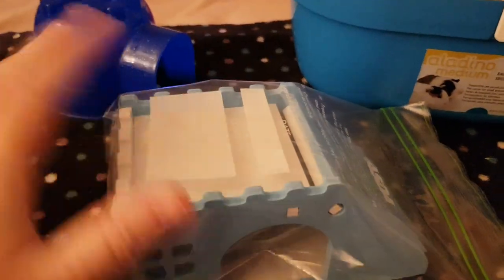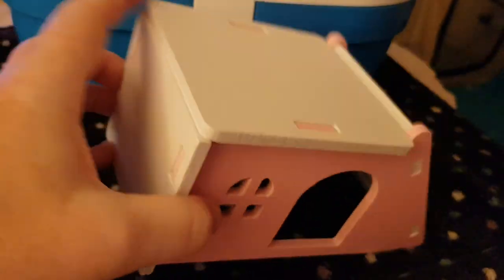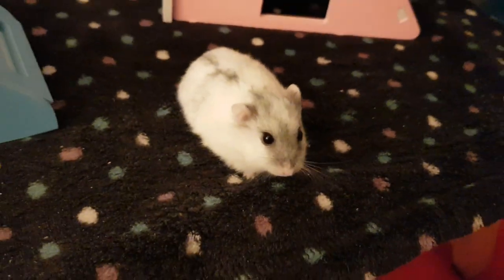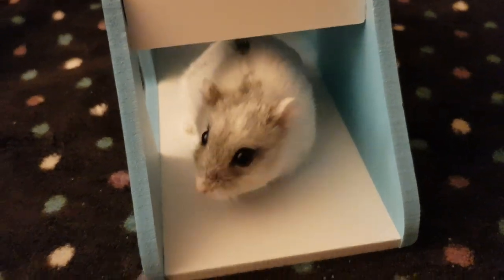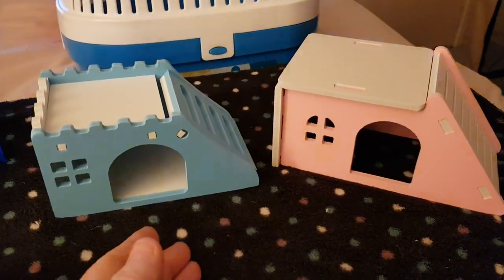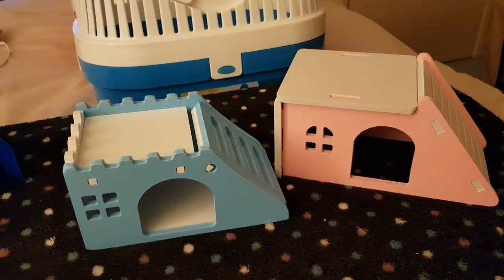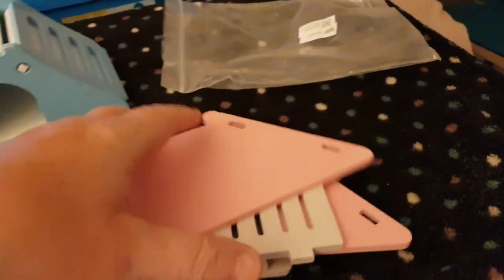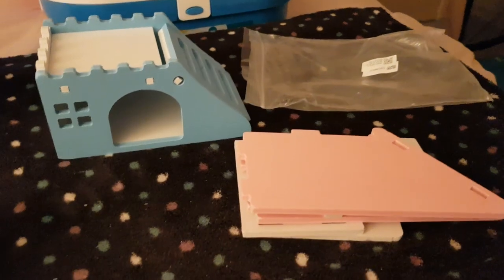More Hamster Houses Review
Cute hamster houses.

Blue House:

Pink House: